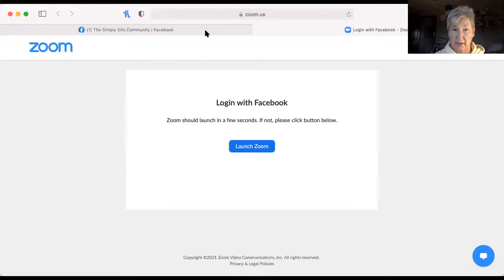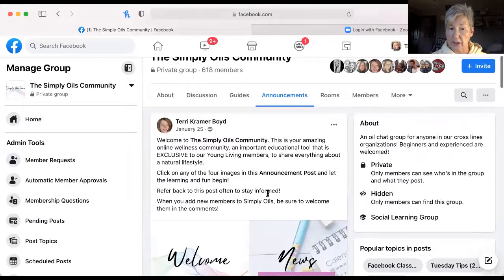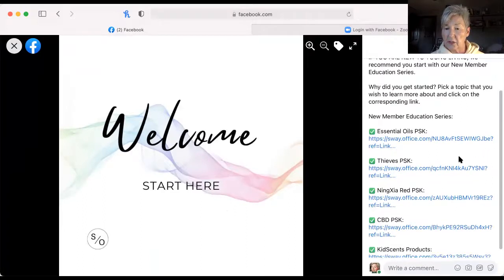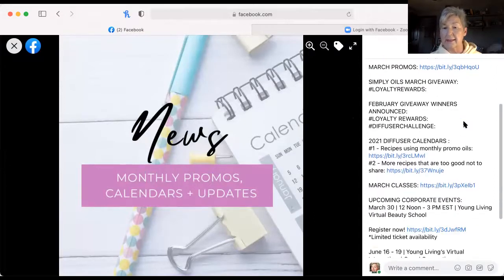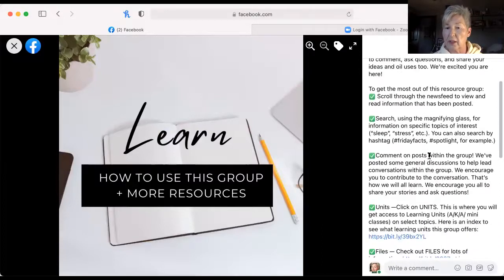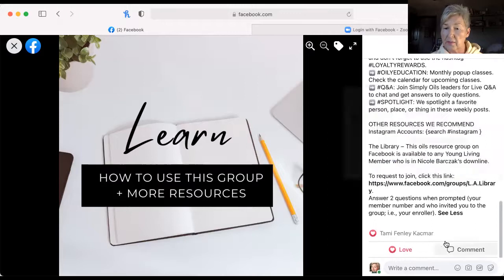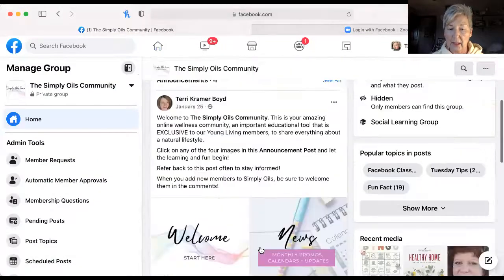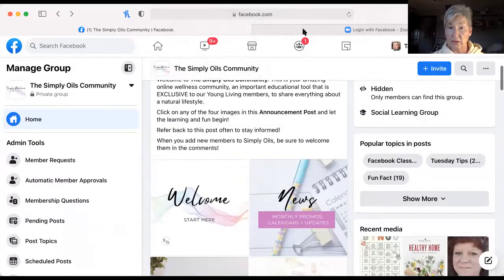FB Group Announcements What's In Them? (for brand partners)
Video to assist the brand partners of The Simply Oils Community in learning about FB groups and features.